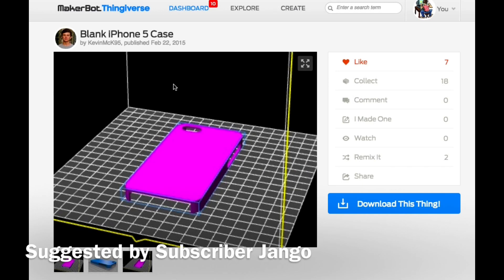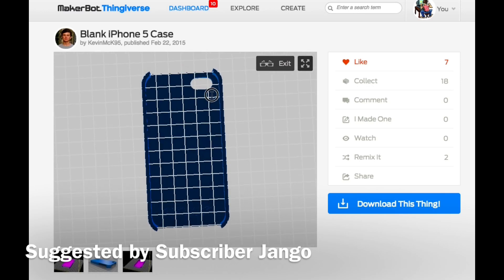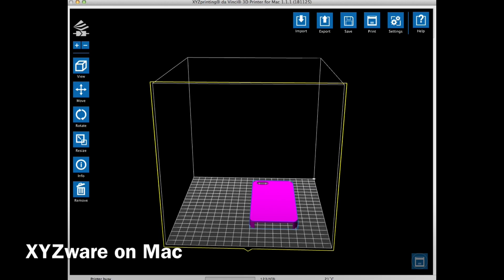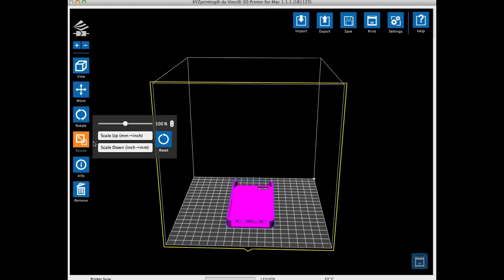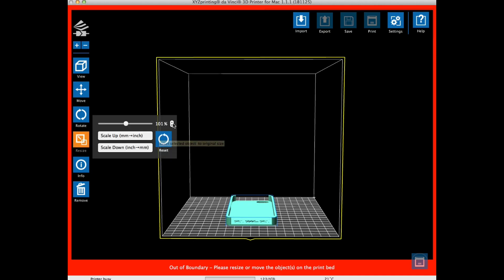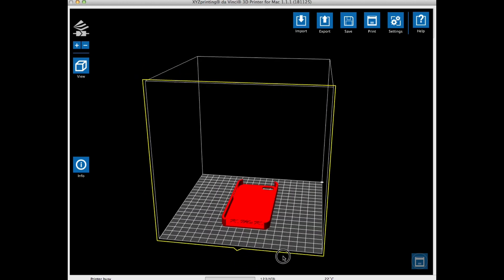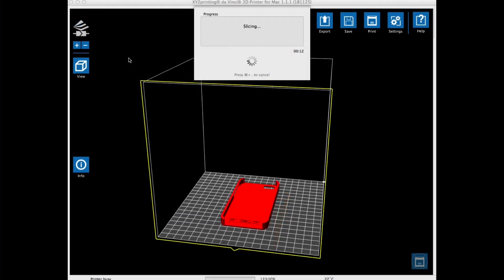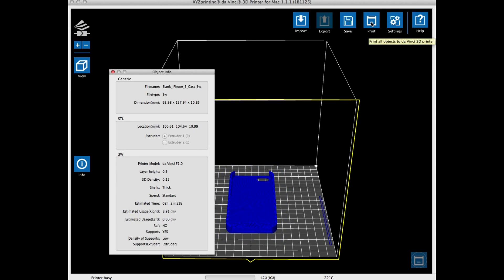Filament Friday #9 - Simple iPhone 5 Case on Davinci 1.0 Video #047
Chuck prints an iPhone 5 case for Filament Friday. Its a simple design that required some size adjustment o print correctly. Chuck shows you how to adjust the size of the print and ready it for the Da Vinci 1.0 3D printer. He also shows you a tool tip that makes finishing off a 3D print much easier. Check out how the design turns out in this latest episode of Filament Friday.